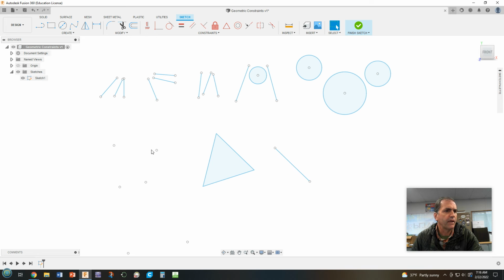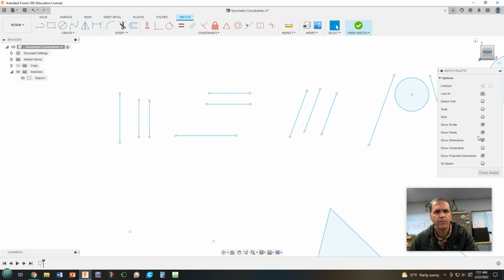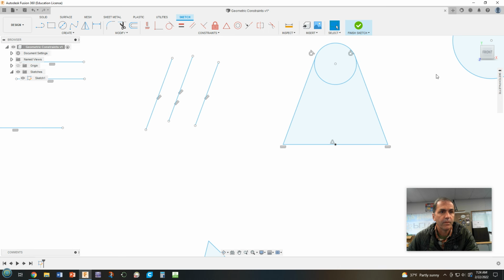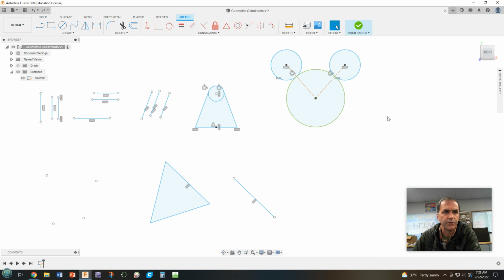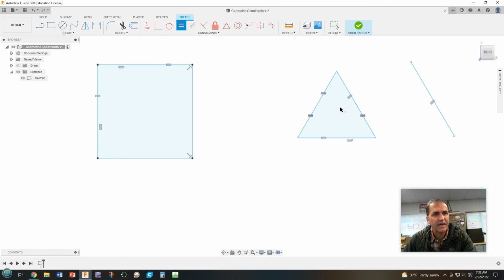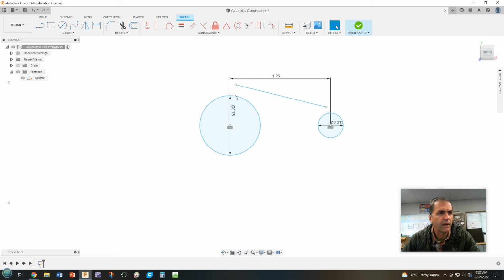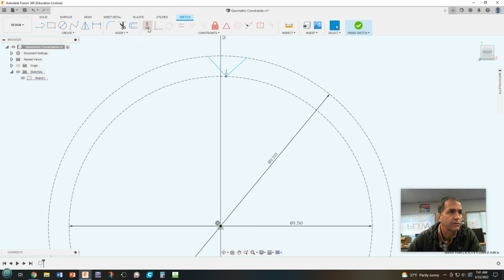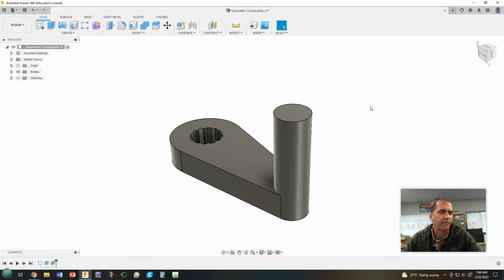Geometric Constraints in Fusion 360